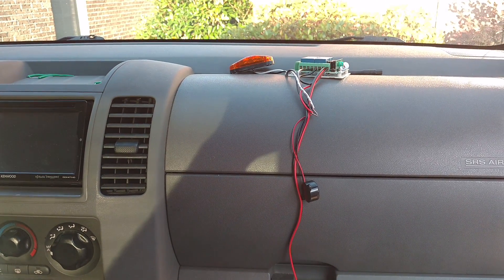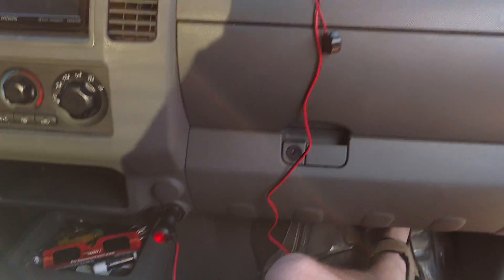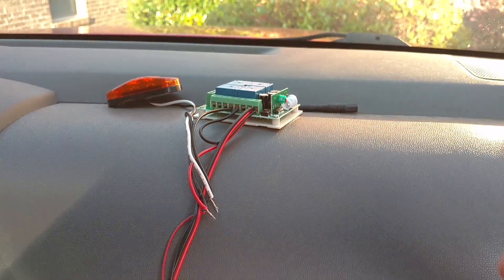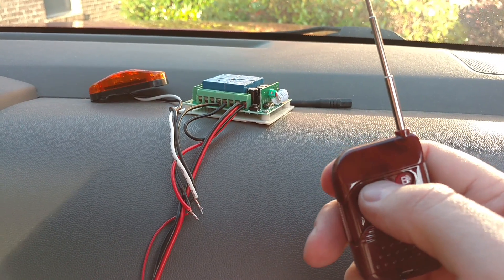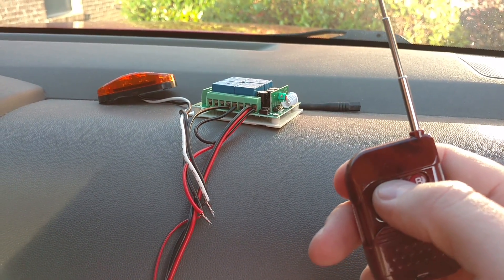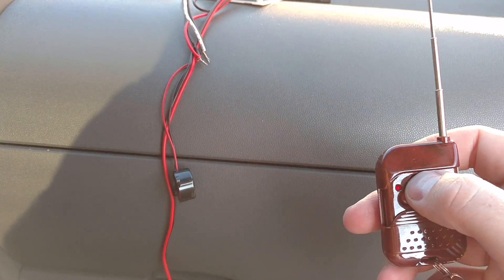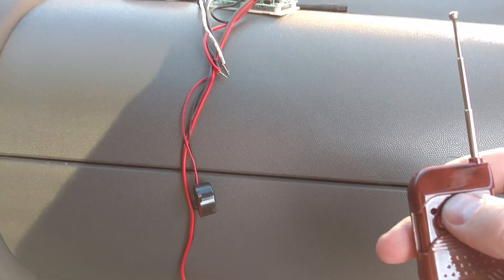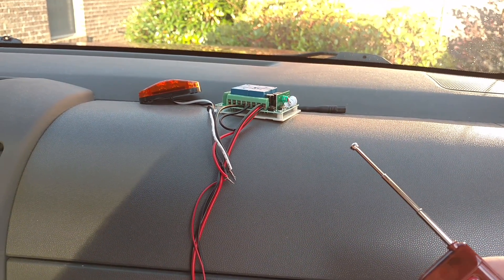Roll race remote start